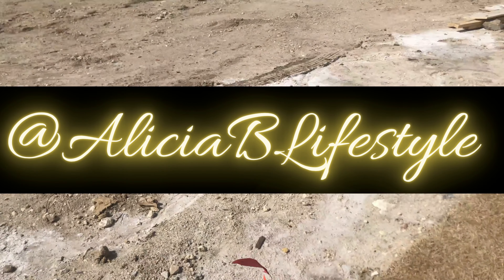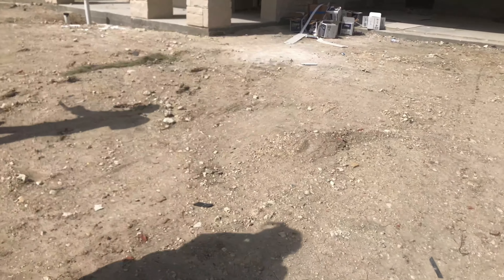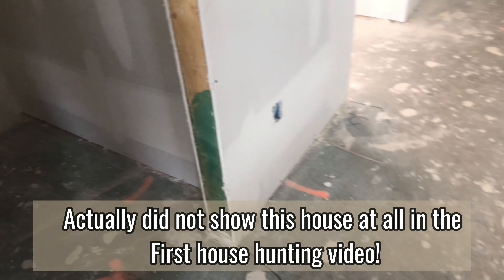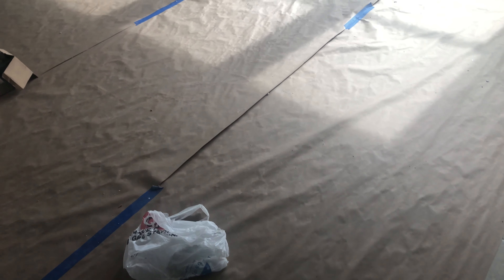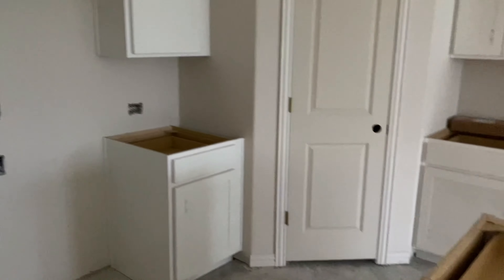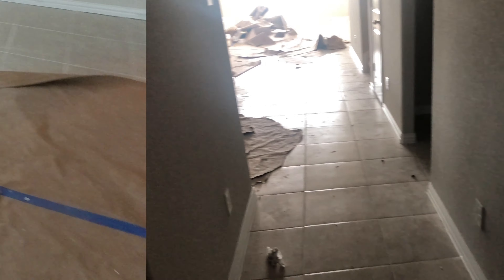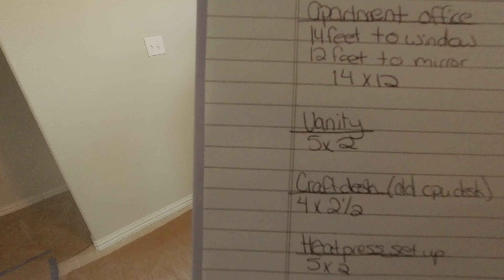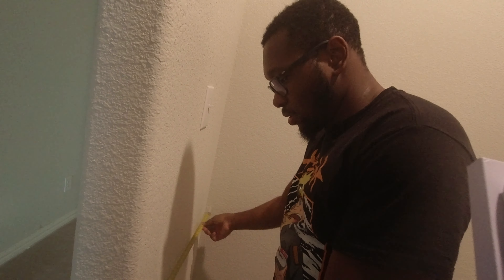BUILDING OUR DREAM HOME | HOUSE UPDATE | NEW CONSTRUCTION HOME |HOUSE HUNTING 2021|ALICIAB LIFESTYLE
BUILDING OUR DREAM HOME| HOUSE HUNTING IN TEXAS|HOUSE HUNTING VLOG 2021|NEW CONSTRUCTION HOMES |HOUSE TOURS|ALICIAB LIFESTYLE

Hey yall!! HOUSE UPDATE: WE ARE BUILDING OUR HOME!! SO EXCITED TO SHARE THIS SNEAK PEEK!! BE ON THE LOOK OUT FOR THE OFFICIAL EMPTY HOUSE TOUR COMING SOON!

BE SURE TO CHECK OUT OUR HOUSE HUNTING VLOG AS WELL!

IF YOU LIKE WHAT YOU'VE SEEN HERE IS ALL OF MY PLAYLIST THAT YOU CAN ENJOY!